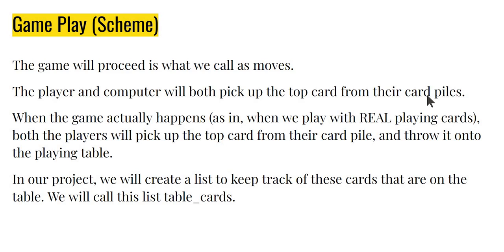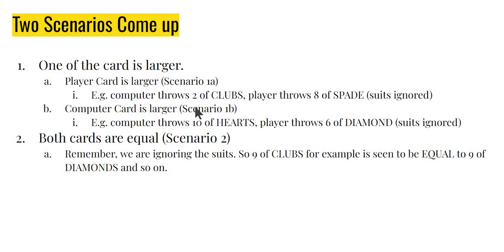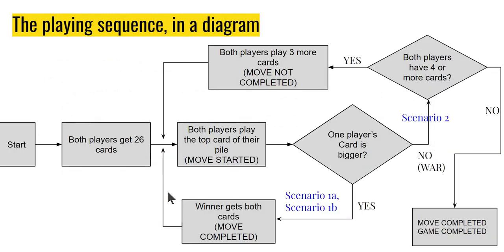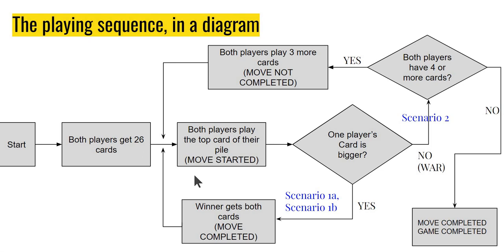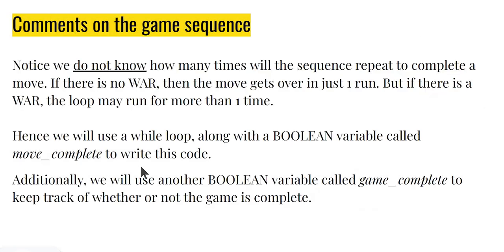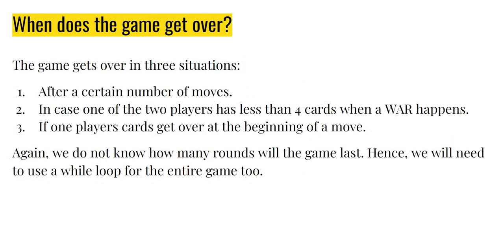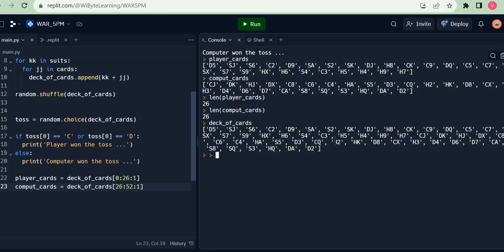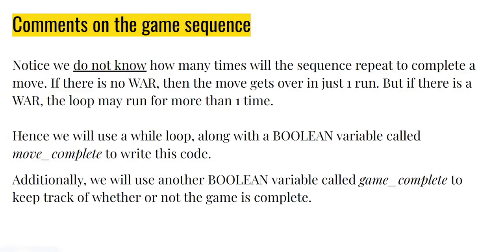7. Card Game WAR : Understanding the code outline and scheme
In this video we see how the gameplay lends itself to an implementation that has two nested while loops. In order to control this, we have two Boolean variables, game_complete for the outer loop and move_complete for the inner loop.